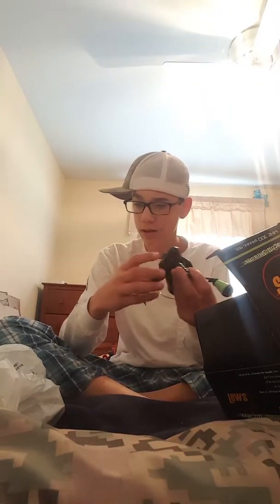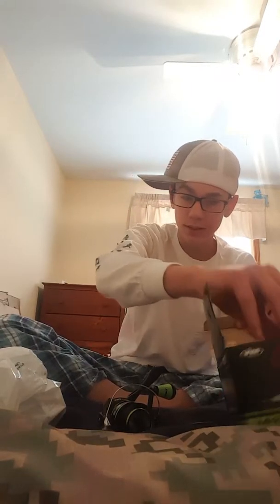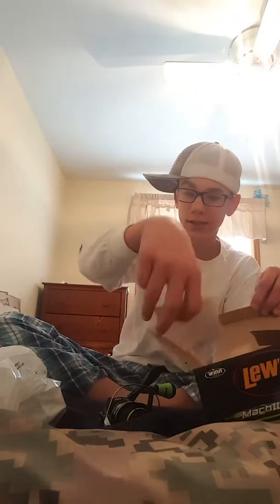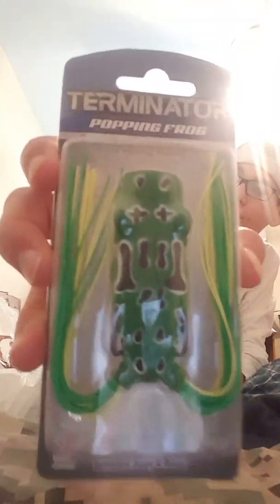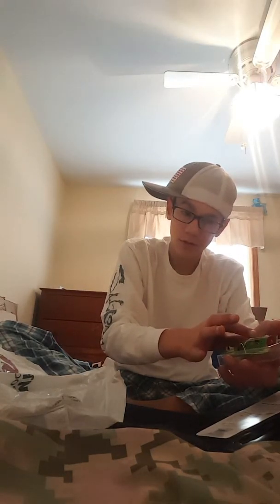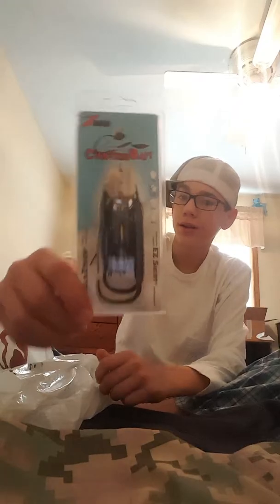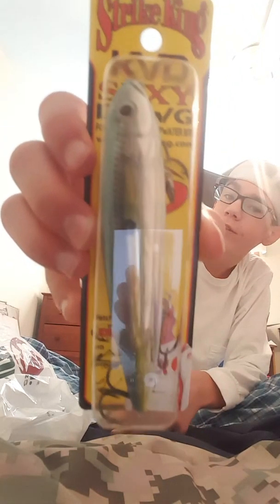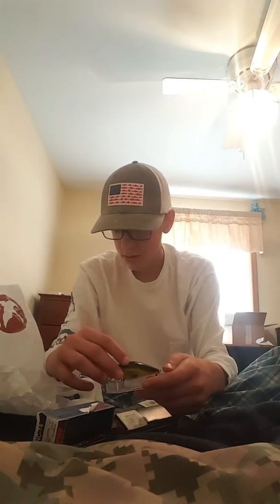Gander Mountain Unboxing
Today I have a little Unboxing from Gander Mountain

Jacksmithfishing

Rain Drop, Drop Top, Keep Fishing, Never Stop